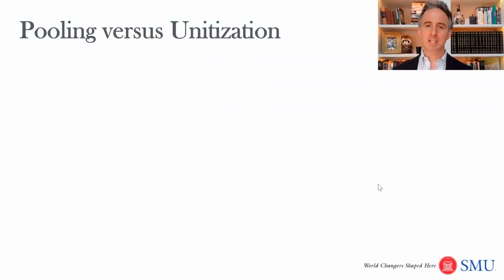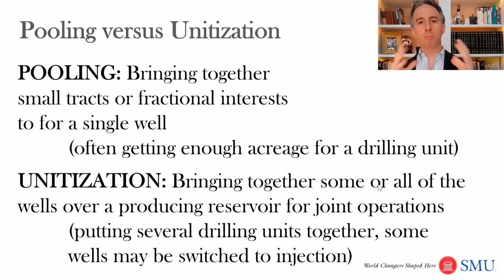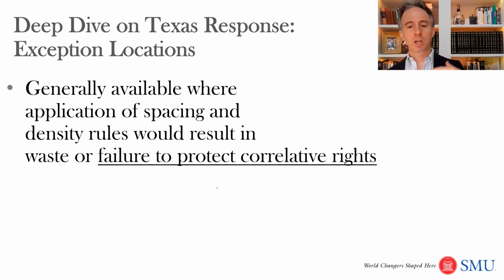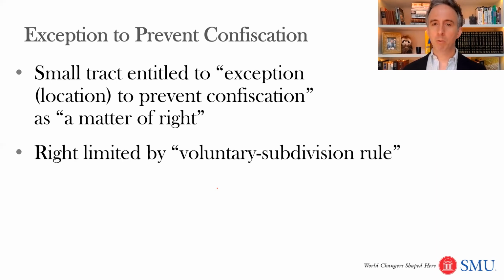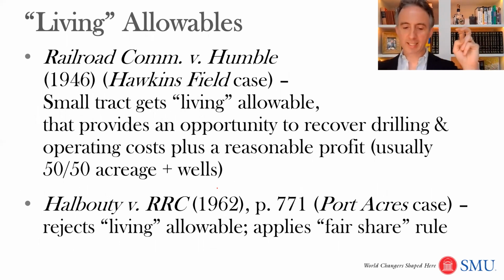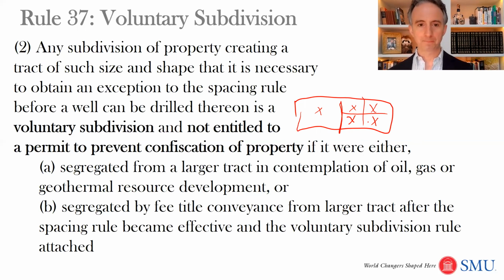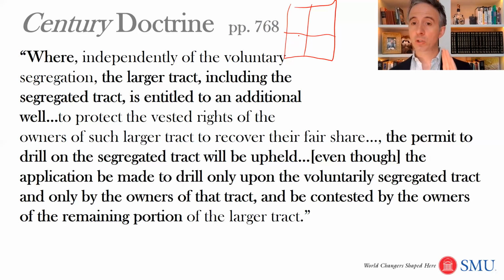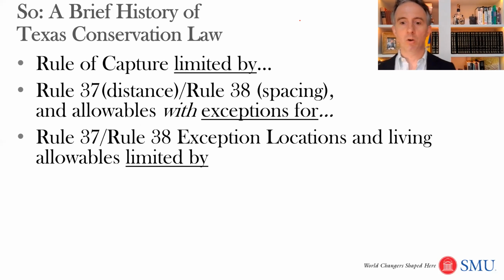Oil & Gas 05B: The Small Tract Problem, Pooling, and the Texas Approach